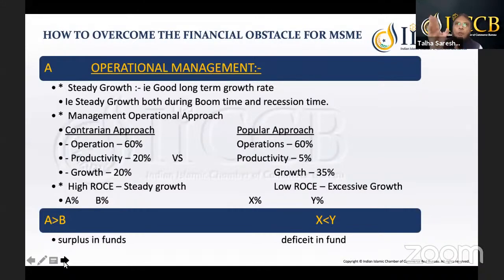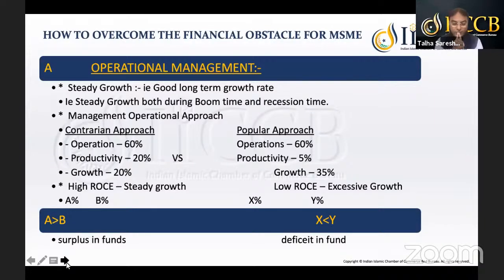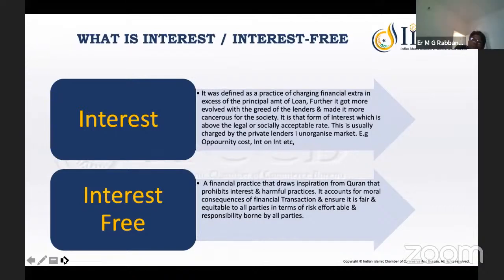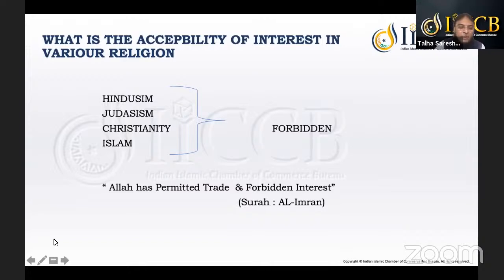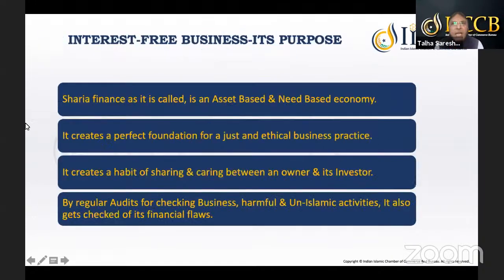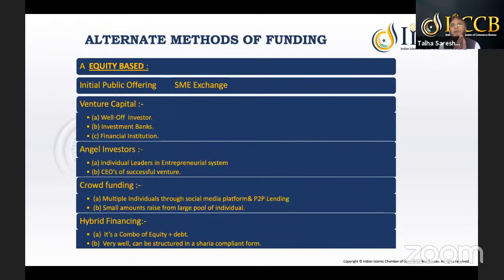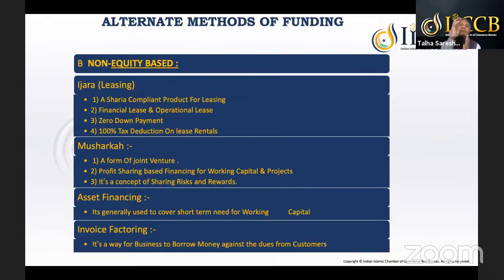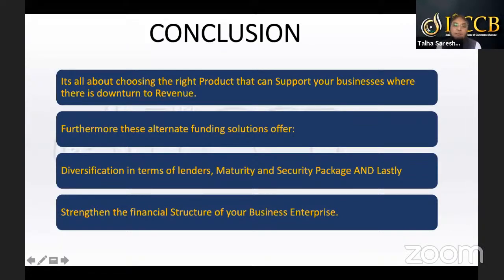Grow Business in Interest Free Environment